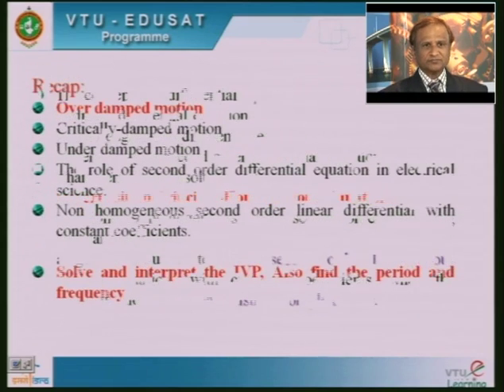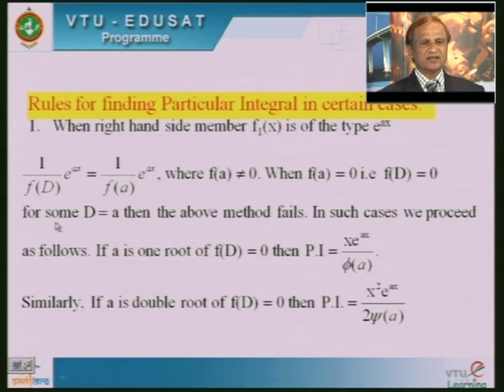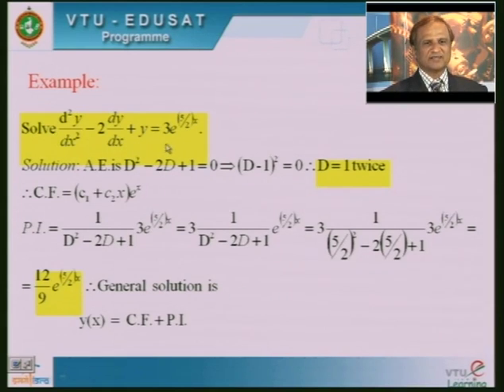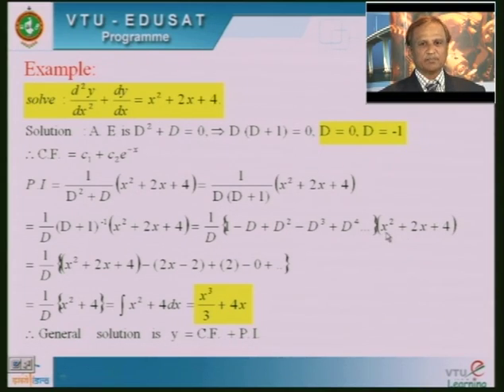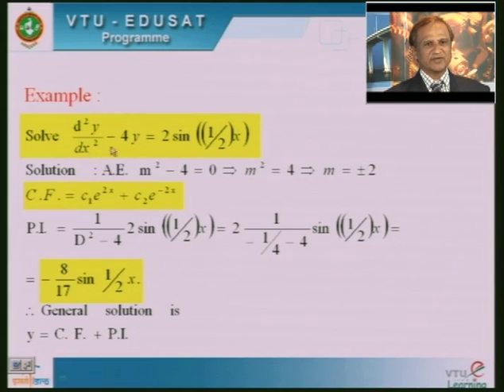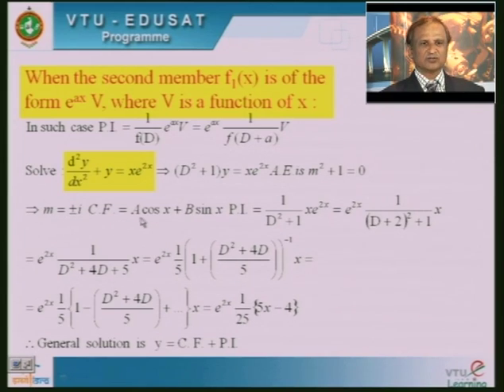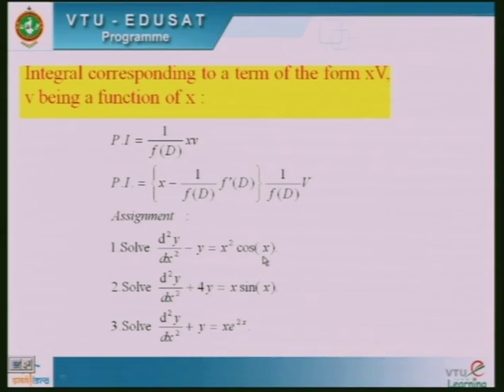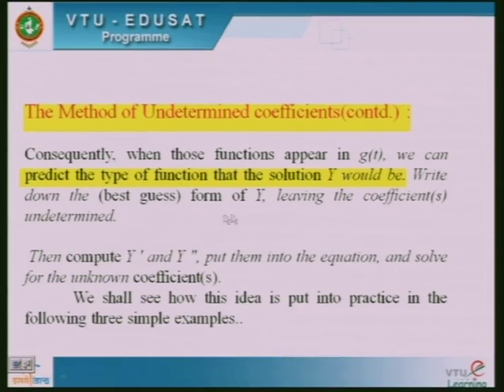LDE with constant Coefficients - Part 6 | Module 1 | Math-II | 15MAT21 | VTU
-Rules for finding PI in certain cases List of VTU Lecture Videos

II Semester

III Semester

ECE

CSE

EEE

CIVIL

IV Semester

V Semester